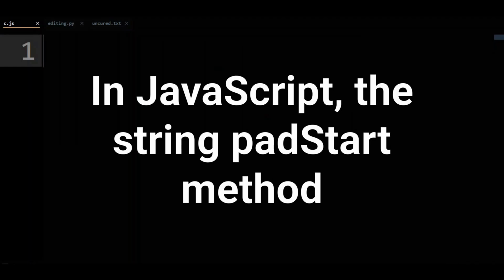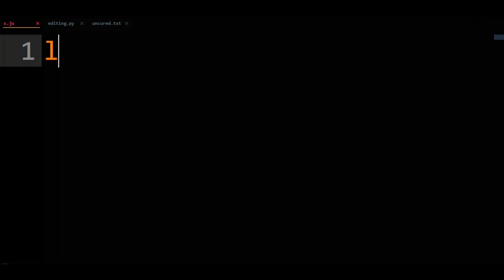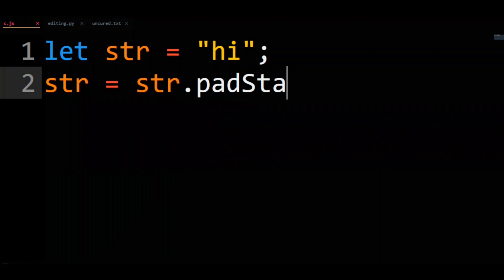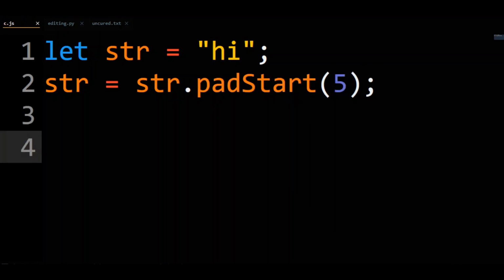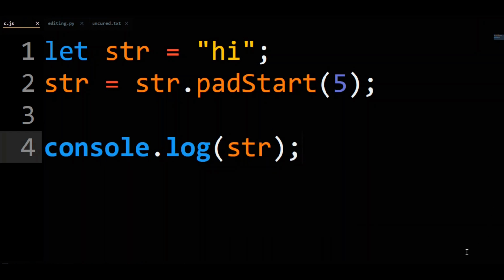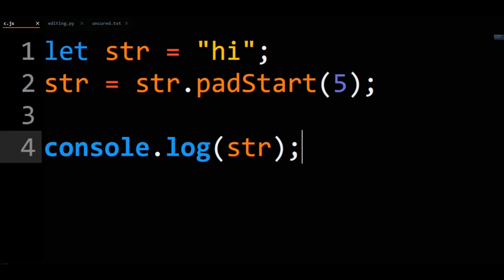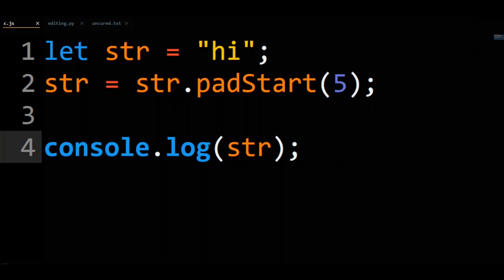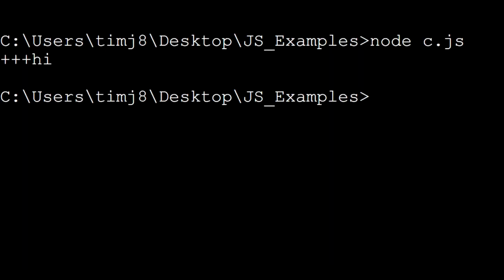JavaScript String padStart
In JavaScript, string padStart pads the start of a string to reach a certain length. If the length provided to padStart is less than or equal to the length of the string, then padStart returns the original string. This JavaScript tutorial also shows padStart's optional second argument. If you provide no second argument, the default padding character is a space. However, you can provide an optional second argument to specify the padding character that you want.